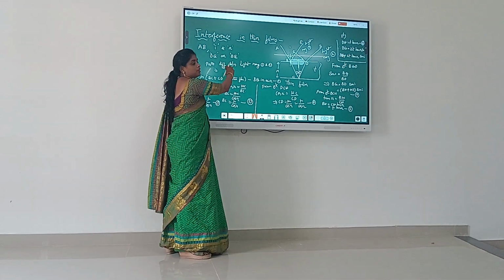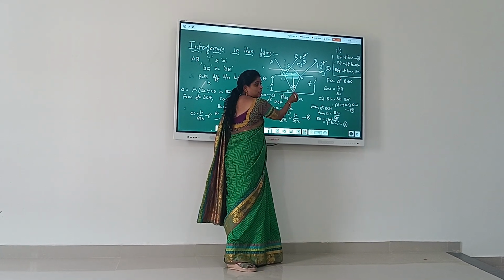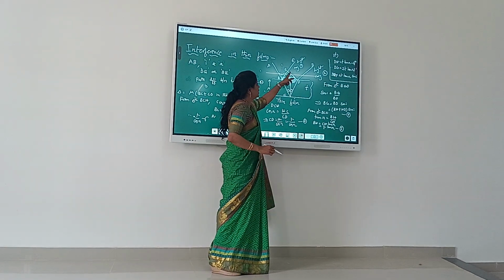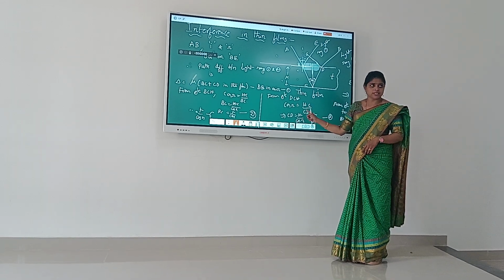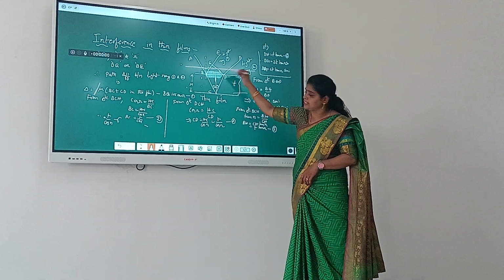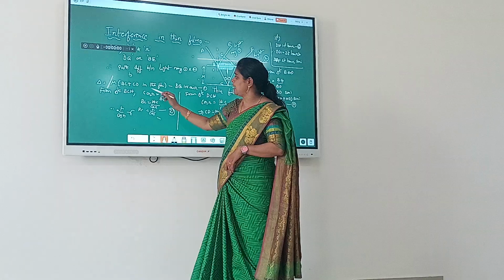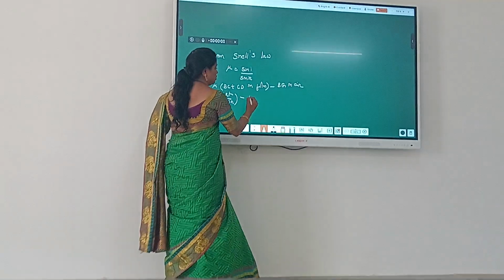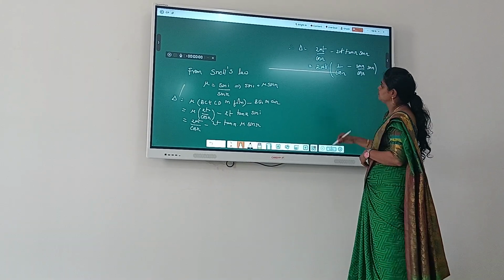Thin films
explanation